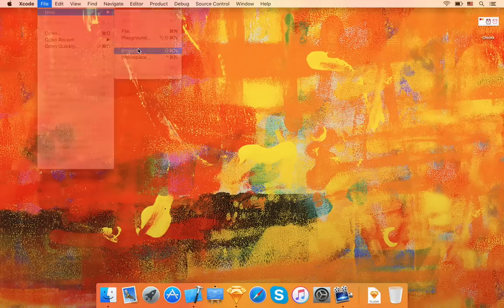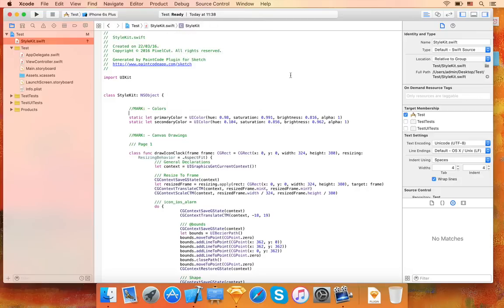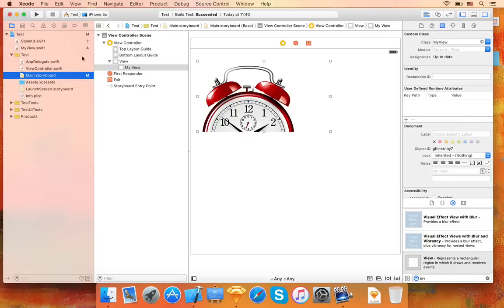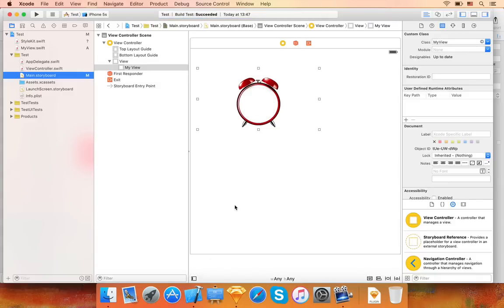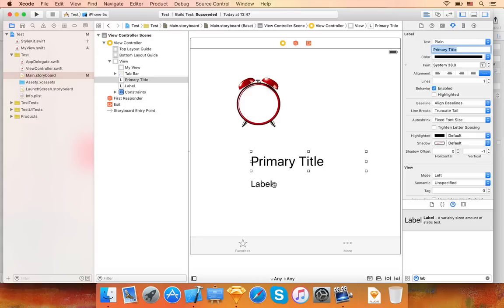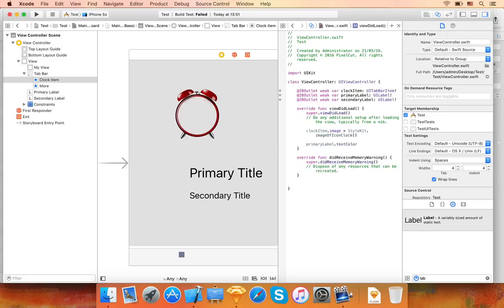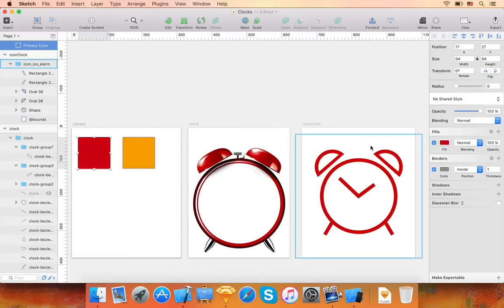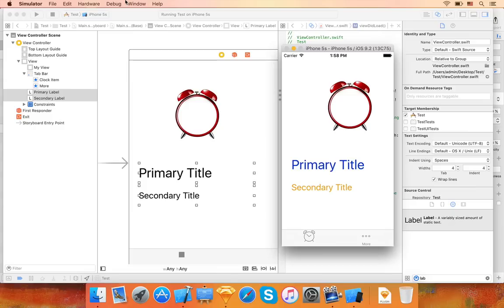How to use the code generated by the PaintCode Plugin for Sketch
This tutorial shows you how to use the code generated by PaintCode Plugin for Sketch in your own projects.